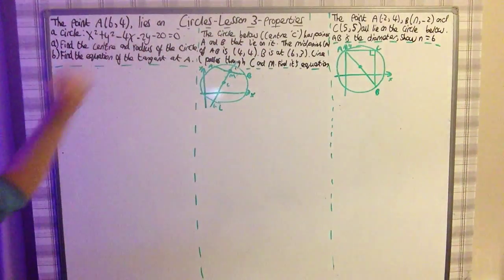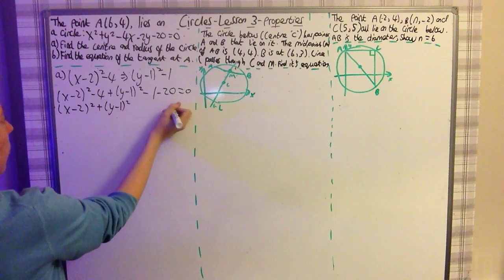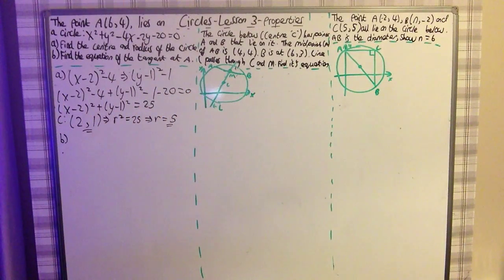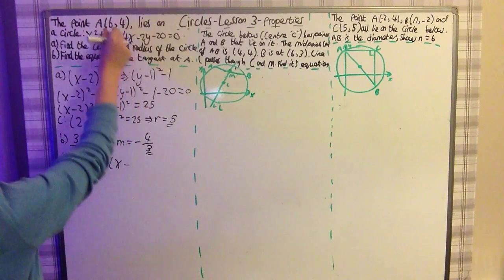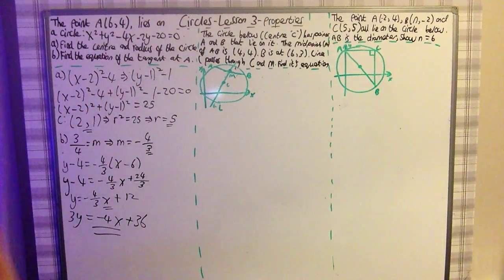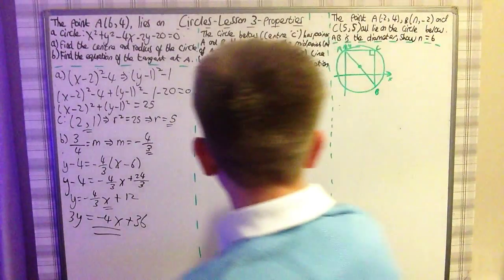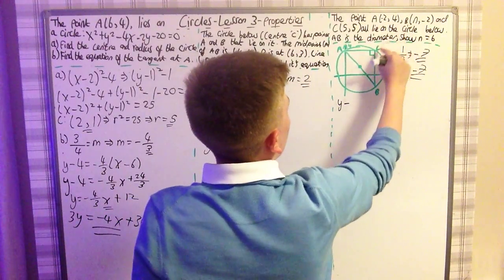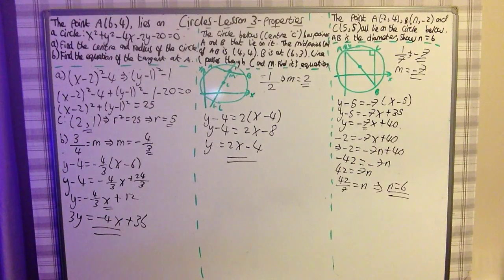Circles- Lesson 3 (properties)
In this lesson we look at how we can use our understanding of circle properties to answer 3 AQA exam styled questions from the latest revision guide.